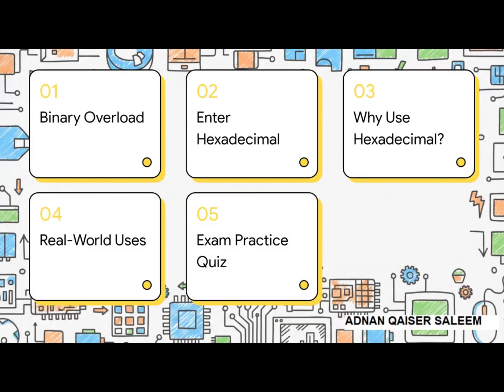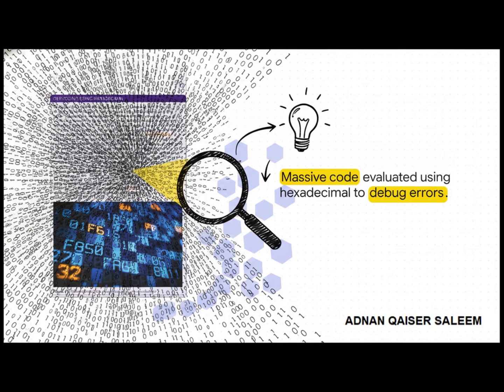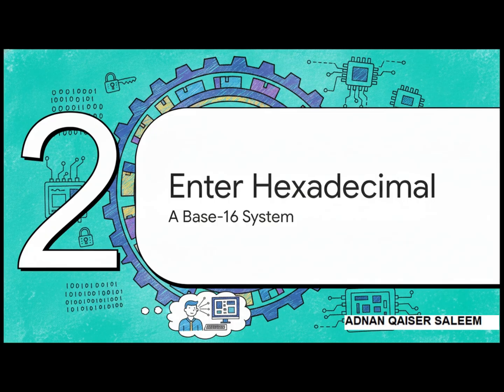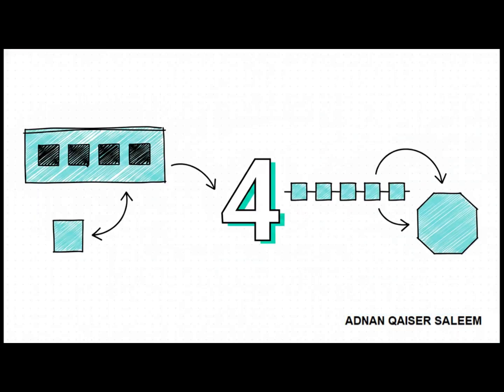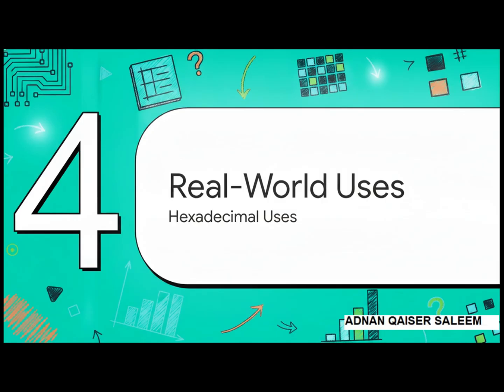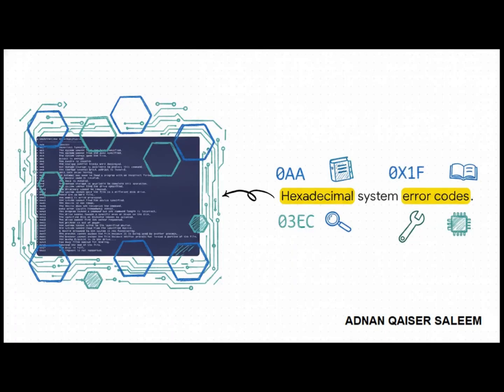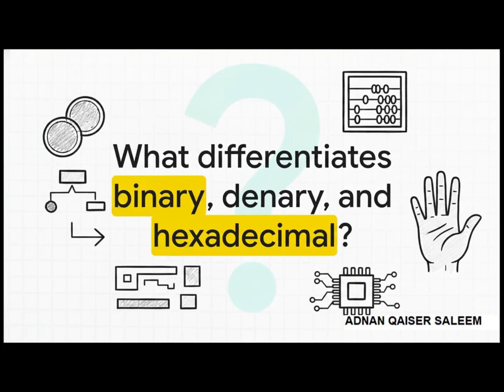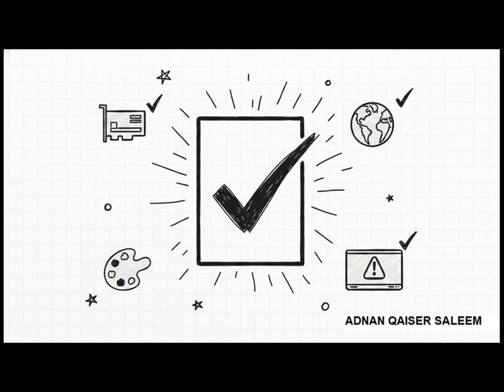Cambridge IGCSE Computer Science 0478 / O Level 2210 | Why Hexadecimal is Used | Data Representation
Cambridge IGCSE Computer Science (0478) / O Level (2210)
Data Representation – 1.1 Number Systems
Why Hexadecimal is Used in Computer Science | Complete Exam Preparation Lesson

Welcome to another lesson in the Complete Cambridge IGCSE Computer Science (0478) / O Level (2210) Course.

In this lesson, we explore why hexadecimal is such an important number system in computing and why it is preferred over long binary numbers. This topic is frequently tested in Cambridge examinations, and understanding it well can help you gain valuable exam marks.

With 26+ years of teaching experience, I have taught Cambridge (CAIE), Pearson Edexcel, OCR, AQA, O Level, AS & A Level Computer Science, helping thousands of students achieve excellent examination results through clear explanations and exam-focused teaching.

✅ What is Hexadecimal?

✅ Why Computers Still Use Binary Internally

✅ Why Humans Prefer Hexadecimal

✅ Relationship Between Binary and Hexadecimal

✅ Converting Binary into Hexadecimal

✅ Converting Hexadecimal into Binary

✅ Why Hexadecimal is Easier to Read

✅ Advantages of Using Hexadecimal

✅ Real-World Applications of Hexadecimal

✅ Memory Addresses

✅ MAC Addresses

✅ IPv6 Addresses

✅ HTML Colour Codes

✅ Machine Code Representation

✅ Debugging and Programming

✅ Common Cambridge Examination Questions

✅ Examiner Tips

✅ Revision Quiz

🎯 Learning Outcomes

By the end of this lesson, you will be able to:

✔ Explain why hexadecimal is used in computer systems.

✔ Describe the advantages of hexadecimal over binary.

✔ Identify where hexadecimal is used in computer science.

✔ Convert easily between binary and hexadecimal.

✔ Answer Cambridge IGCSE examination questions with confidence.

📌 Why Hexadecimal?

Instead of writing a long binary number like:

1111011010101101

we can simply write:

F6AD

Hexadecimal makes numbers:

✔ Shorter

✔ Easier to read

✔ Easier to remember

✔ Less likely to contain errors

✔ Faster to write during examinations

🎯 Perfect For

✔ School Students

✔ Private Candidates

✔ Homeschool Students

✔ Teachers

🌟 Why Learn with This Course?

✔ Cambridge Exam-Focused Lessons

✔ Simple Step-by-Step Explanations

✔ Real-Life Examples

✔ Visual Learning

✔ Exam Techniques

✔ Revision Notes

✔ Quizzes & Homework